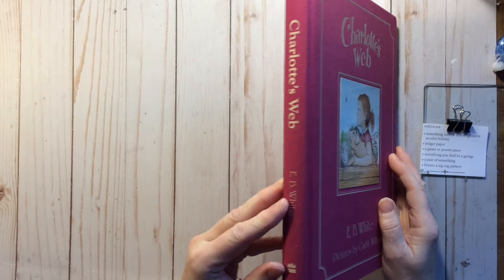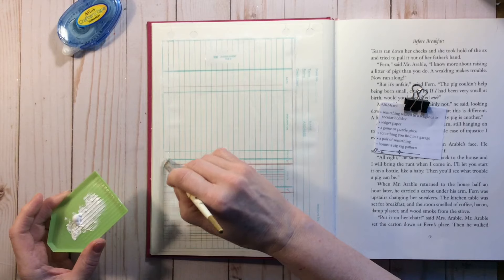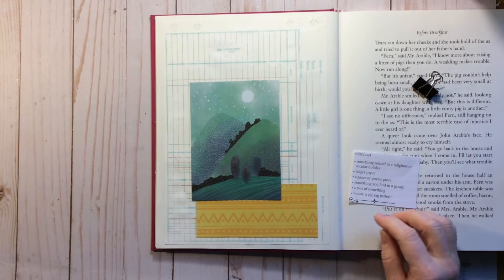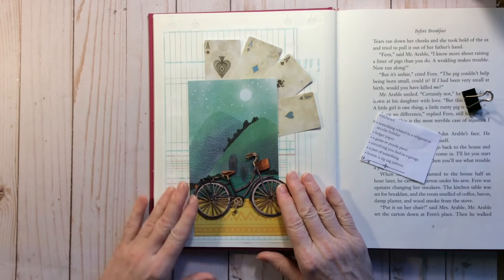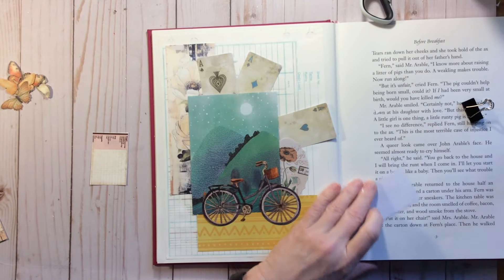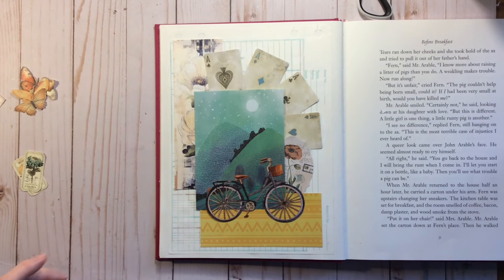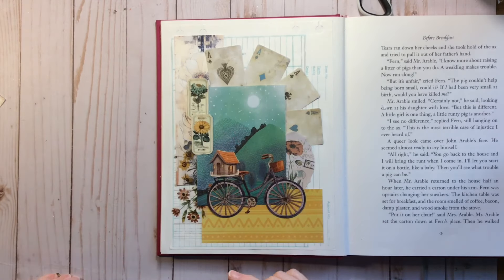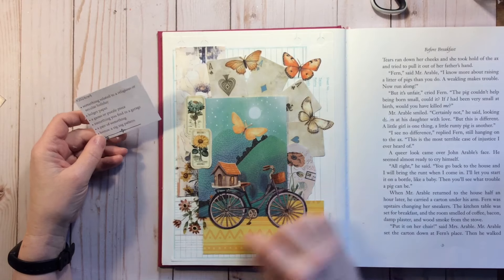Margarete Miller Collage Challenge Week 4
• something related to a religious or
secular holiday
• ledger paper
• a game or puzzle piece
• something you find in a garage
• a pair of something
• bonus: a zig zag pattern

I am so glad you stopped by. I am passionate about all things crafty and love the crafting community. I would love for you to join me by subscribing to my channel, hitting the like button if you enjoyed the video, picked up a tip or got inspired and be sure to leave a comment as that’s what inspired me. It’s very appreciated.